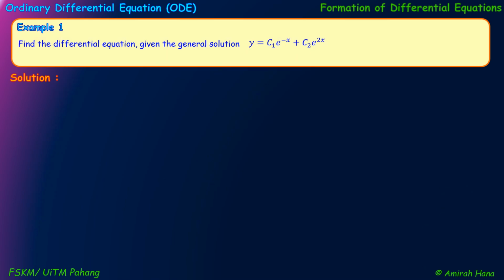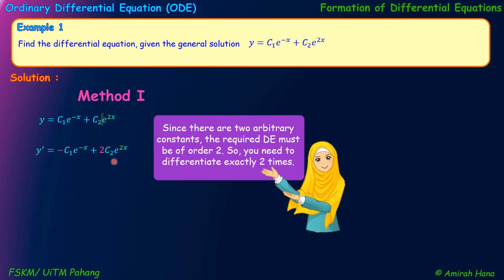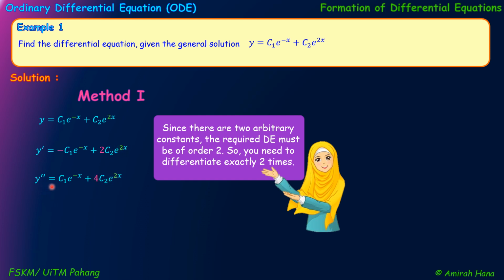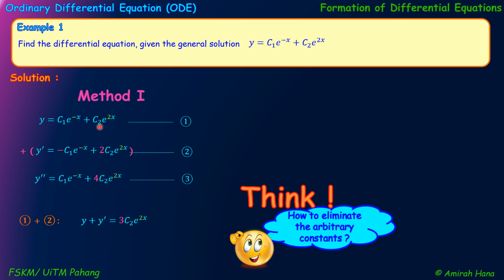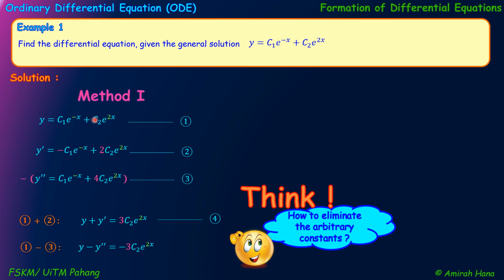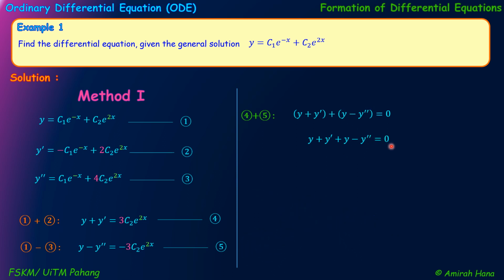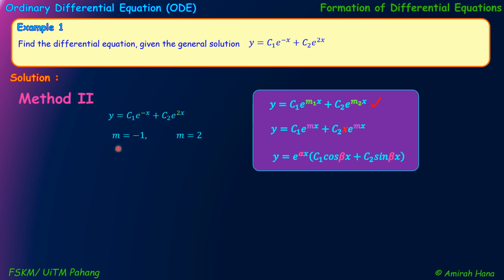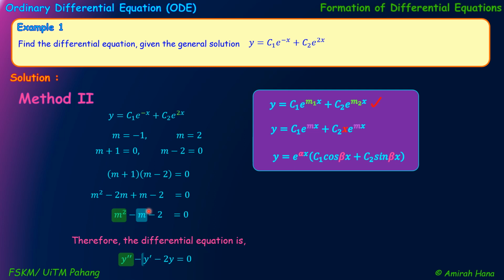Formation of Differential Equation (intro & example 1)